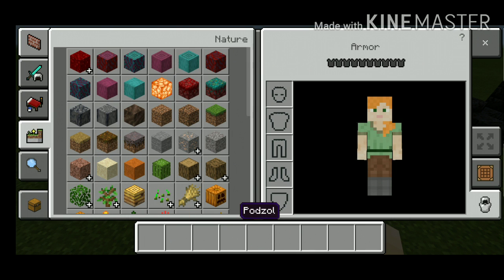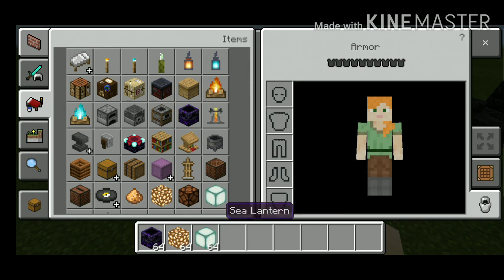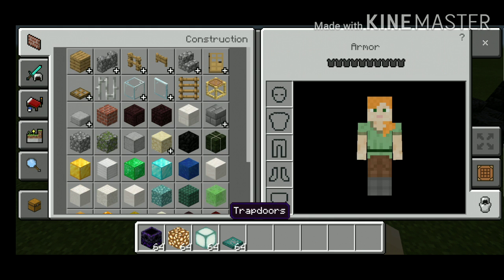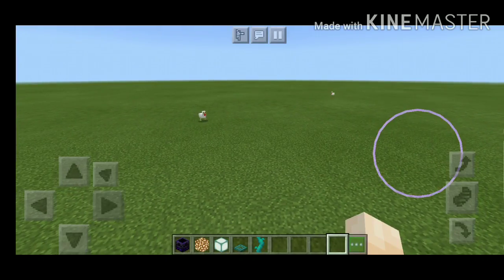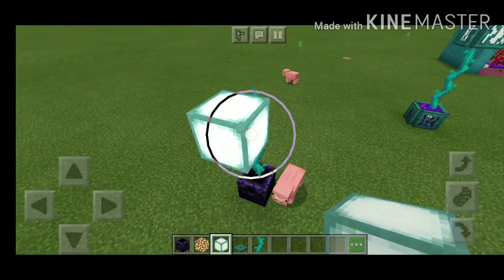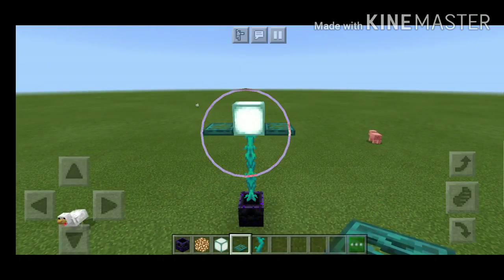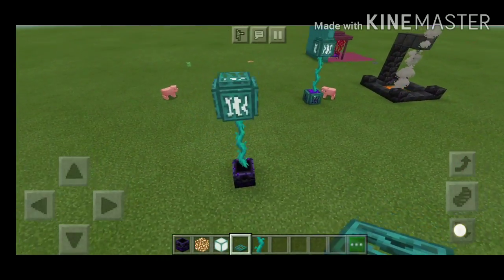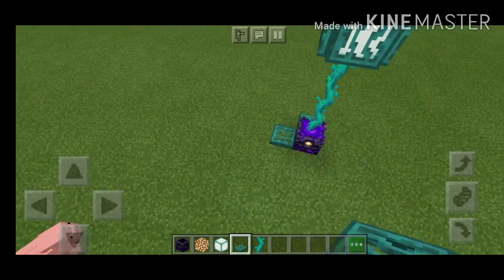How to make a beautiful lamp in mincraft VK GAMING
hi guys i hope you all got the video satisfy
please give support to my channel